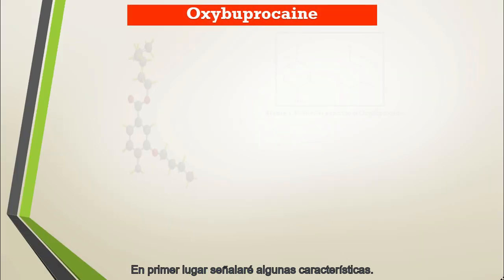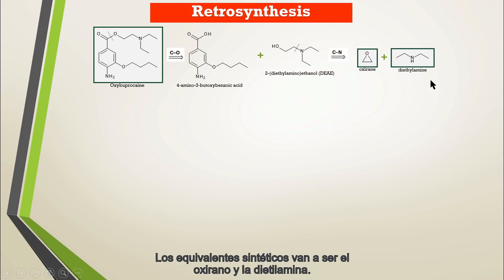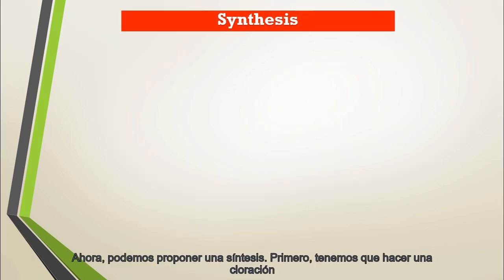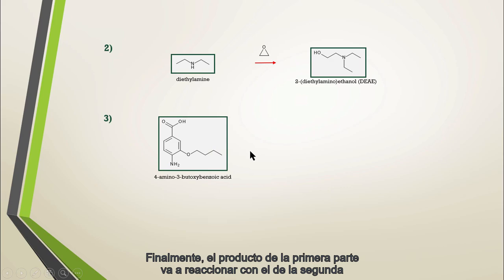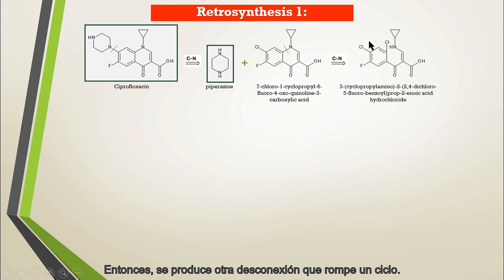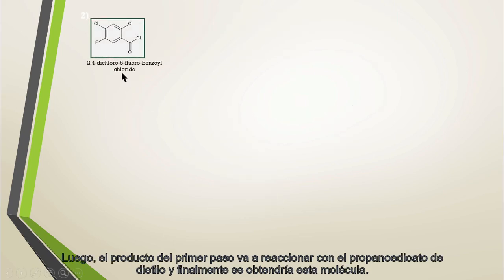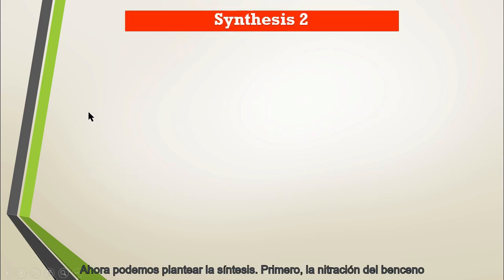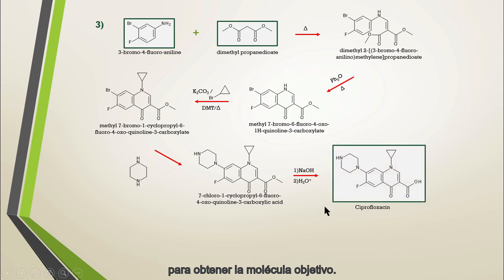Retrosynthesis and synthesis of Oxybuprocaine and Ciprofloxacin